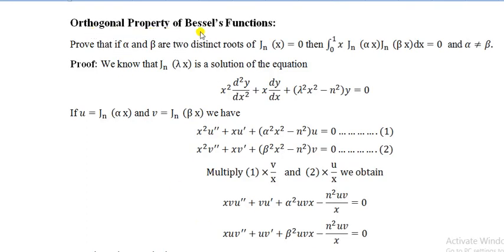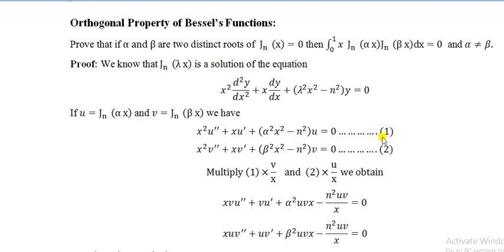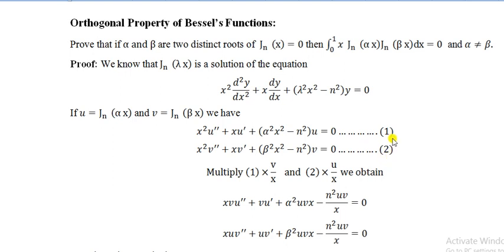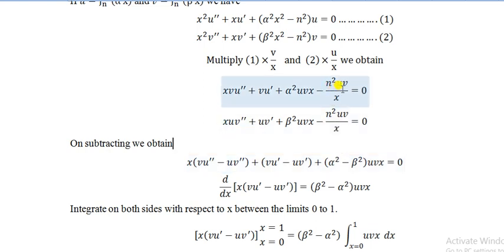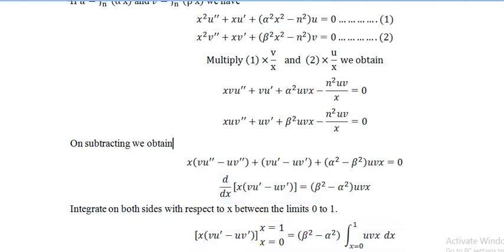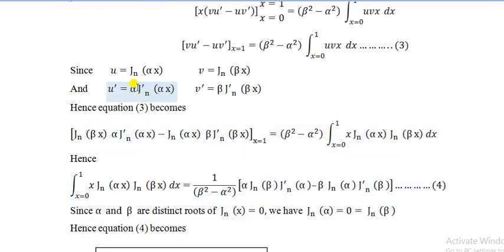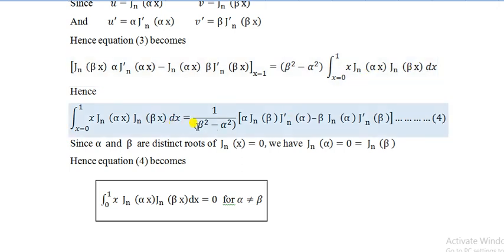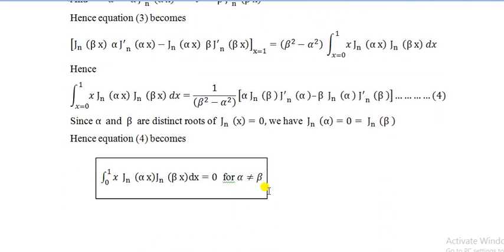Module-4: Orthogonal Property of Bessel's function (V1.1)